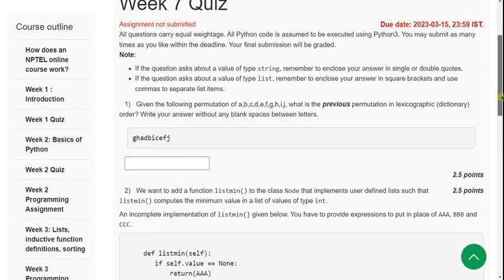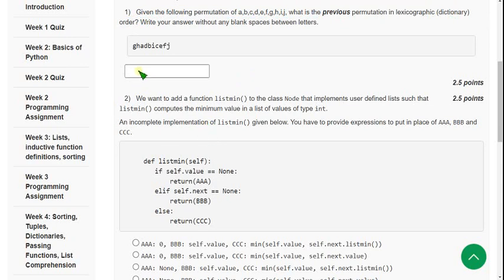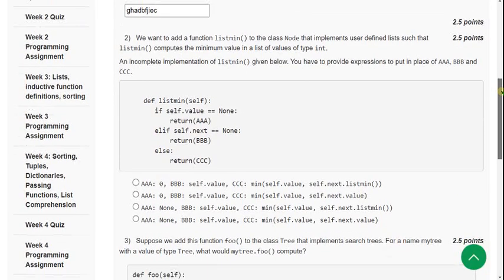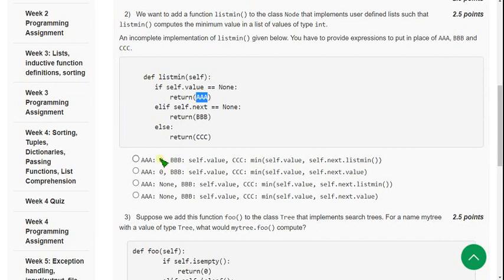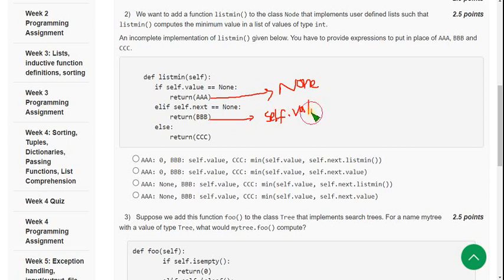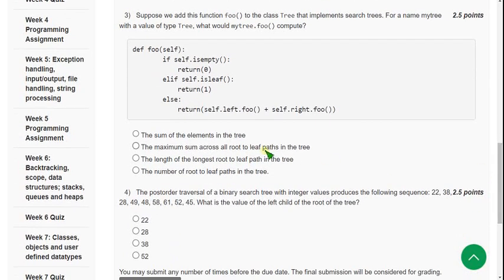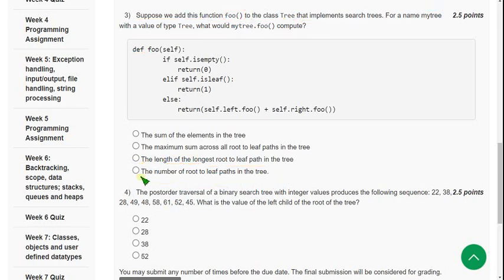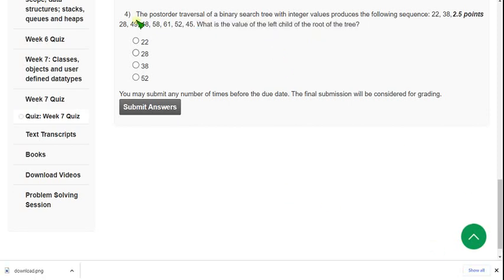Programming, Data Structures and Algorithms using Python || NPTEL week 7 Programming answers 2023